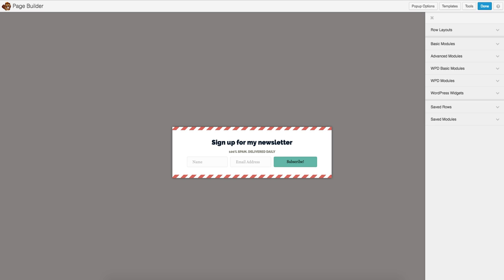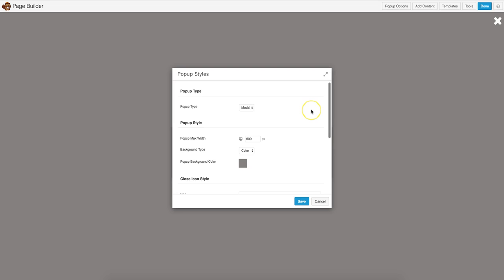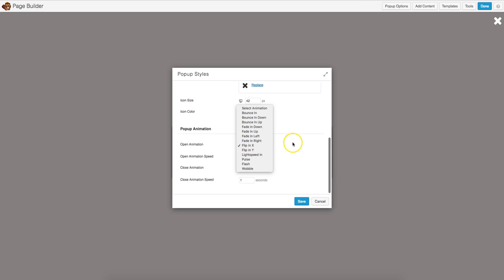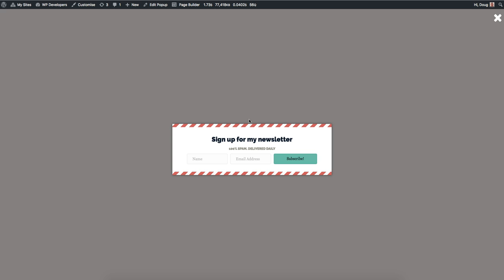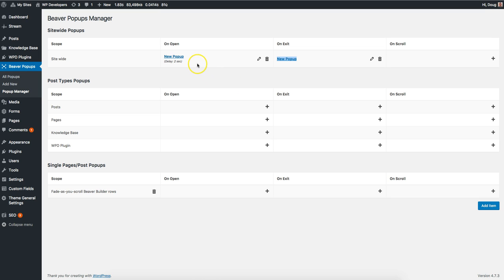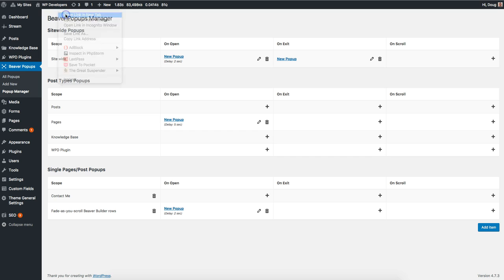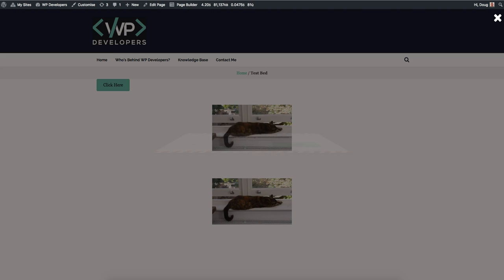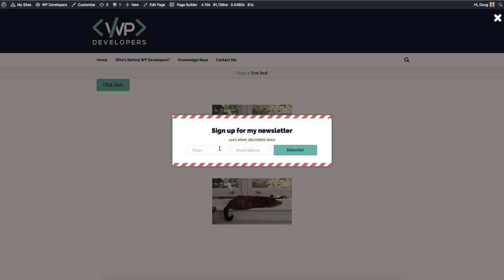Beaver Builder Popups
Hi all! Here's a quick run through of a new plugin I've been creating for Beaver Builder.

It helps you create easily-manageable popups for your Beaver Builder site. Not only do you get the same drag and drop interface that we all know and love to create completely custom popups, but you can also choose from a number of entrance and exit animations.

I've also tried to address the issue that I've personally had with a number of other popup plugins: management. I've created a popup manager which allows you to have a bird's eye view of all popups across your site, so you know exactly what is triggered where.

I'm looking for between 5 and 10 people who would find this plugin useful and would help me test it so I can iron out any snags before releasing it properly. :-)